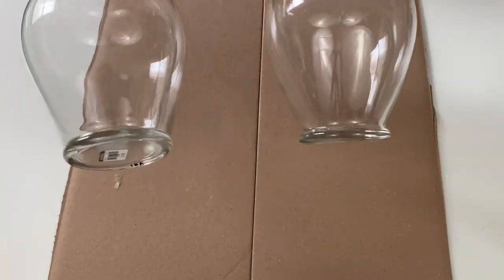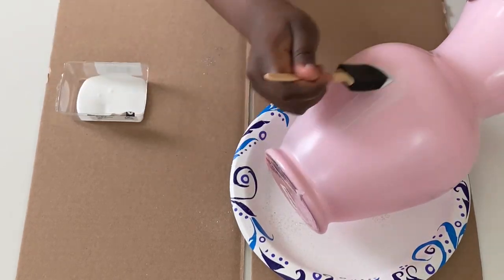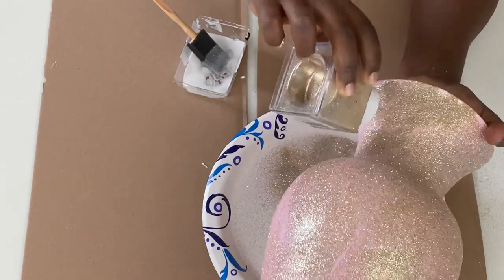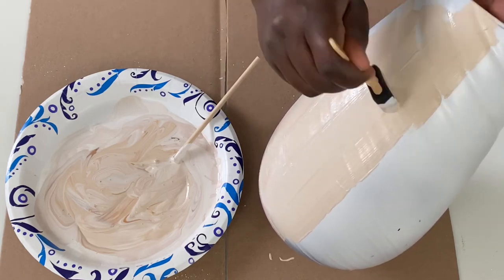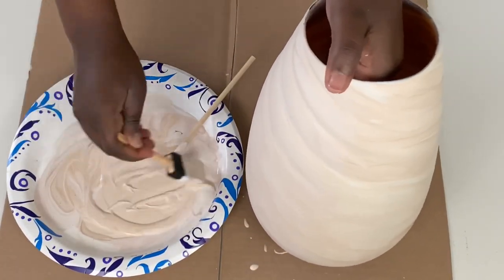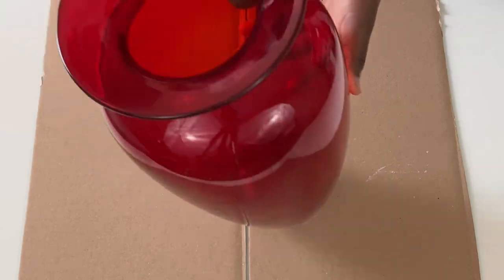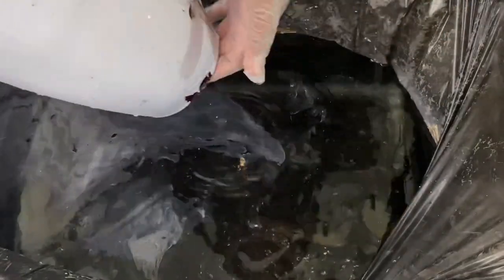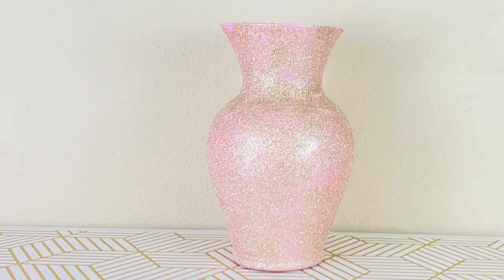THRIFT STORE HYDRO DIPPING VASE | HOME DECORATING IDEAS ON A BUDGET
Hello ! Welcome back to Inspire 2 Diy,

In today's video, I will be sharing three ideas that you can use today to create glamourous decorative vase on a budget.

Decorating your home does not have to be expensive which is why I have put together this video to help you find quick and easy ideas to revamp/makeover any old vase that you were otherwise thinking of throwing away to buy others. Hold on , you don't have to break the bank sis!

Enjoy this project that will awaken your creativity.

Here's the items I have used :

Vases
Spray Paint
Glitters
Crushed Glass
Mod Podge
Acrylic Paints
Paint Brush

A Must-Have:
Gorilla Glue Stick and Glue Gun